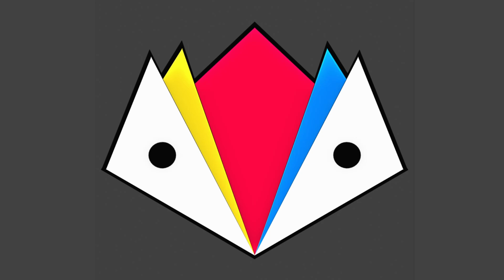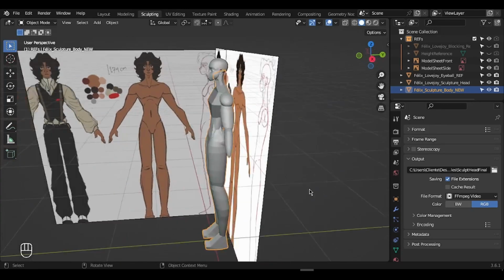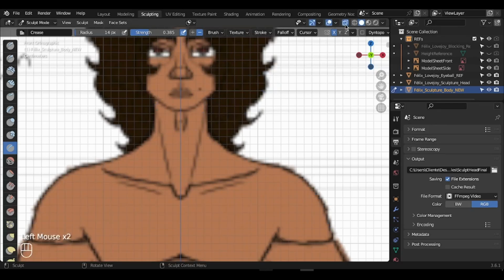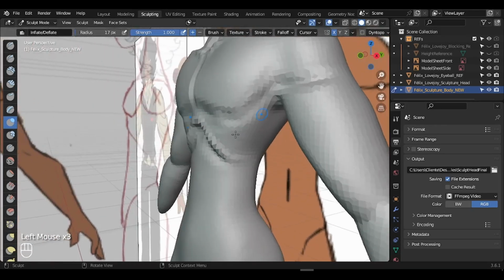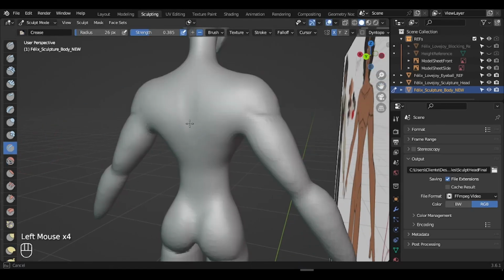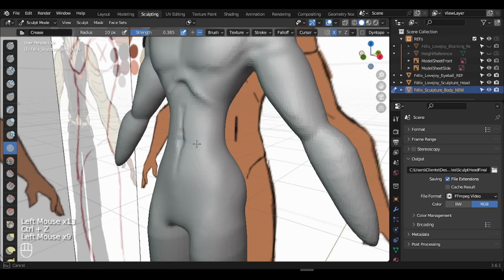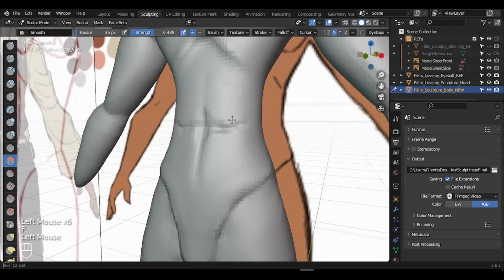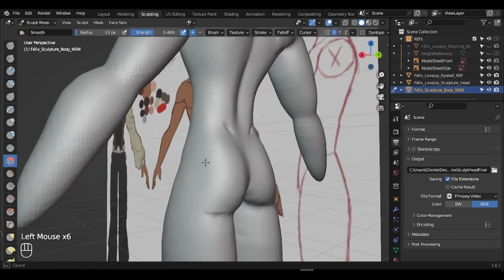Character In Blender #04 - Sculpting: Torso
Let's sculpt the torso of our character in this tutorial!
Learn neck, chest, shoulders, back, and waist sculpting tips for a nice result.  Stick with me for the next videos!:)
🔴•⚠️!!+16 Content!!⚠️
◾🔵•✏️2D and 3D Art🎭
◾◾◾||📱Social Media📱||◾◾◾
◾📶LINKSTACK📶◾
◾|Stuff that I use|◾
🎙️Audacity
🟧Blender 3D
✂️DaVinci Resolve
✏️FlipaClip
🔎⬇️Google Play Store
✂️KineMaster
📷OBS Studio
✏️Paint Tool Sai 1
📷PhotoscapeX
🎙️WO Mic
📱🖋️YouTube Studio
Timestamps
0:00 Intro
0:24 Important advice
1:29 Reblocking ;-;
2:37 Smoothing
4:00 Neck
5:30 Chest
7:00 Shoulders
8:00 Backs
9:40 Tummy & Waist
12:30 Details
13:56 Final